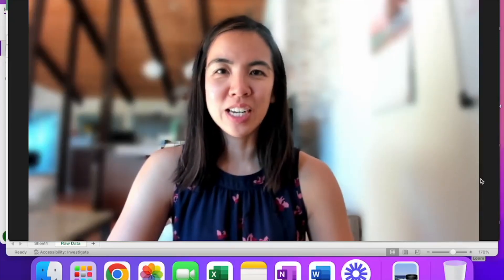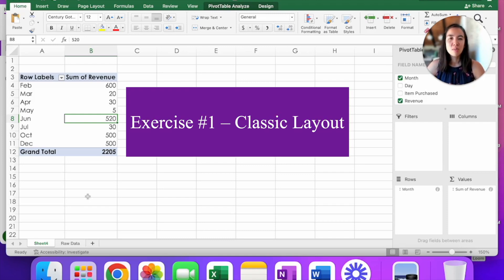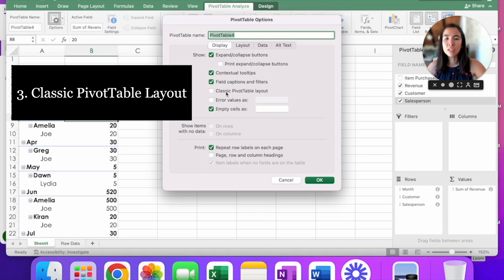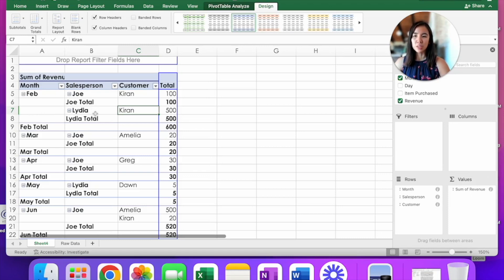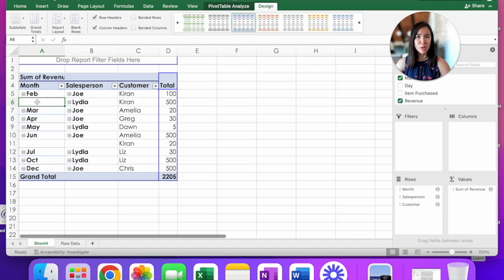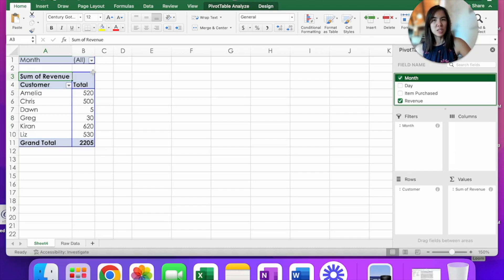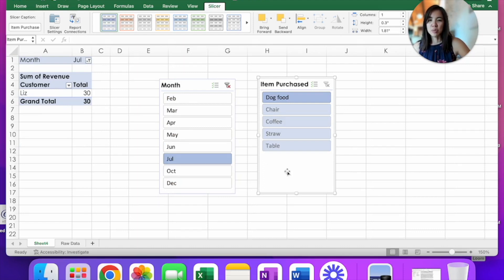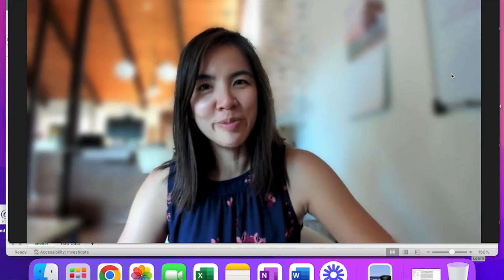Advanced Pivot Table on Mac Excel (Series 1) - Easy Tutorial for Beginners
Are there tricks to pivot tables? Discover Classic Layout for customization; Repeat All Item Labels so you can easily copy and paste data without blank cells; and Slicers, an improved way of filtering your data.